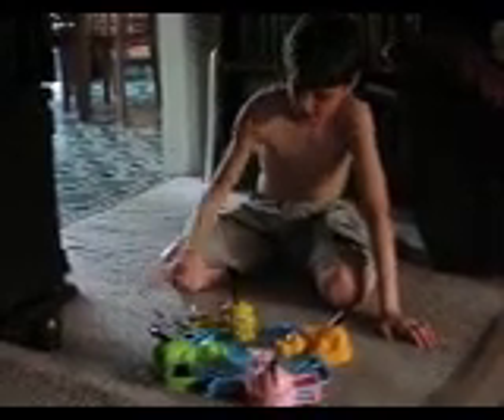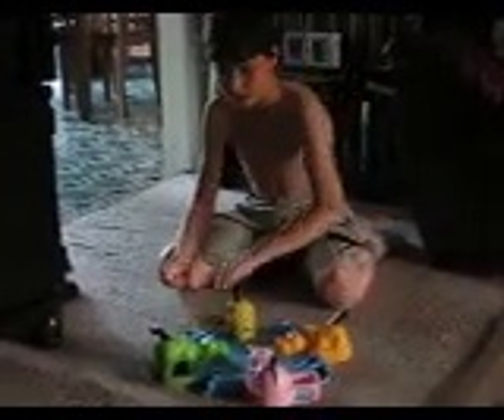Javi and the Hippos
Endless hours of noisy entertainment